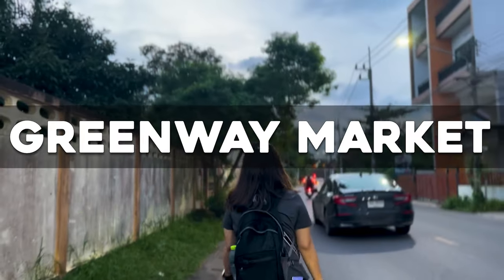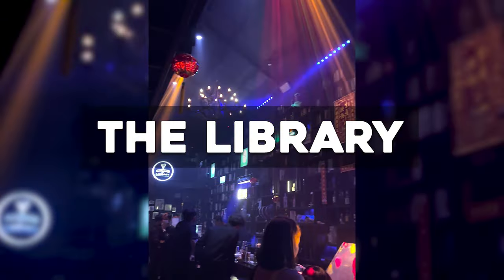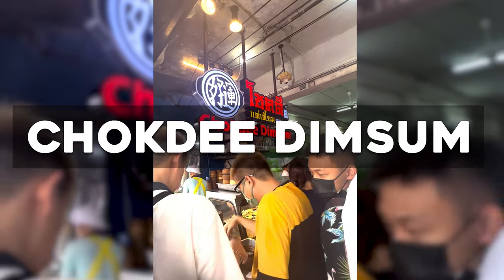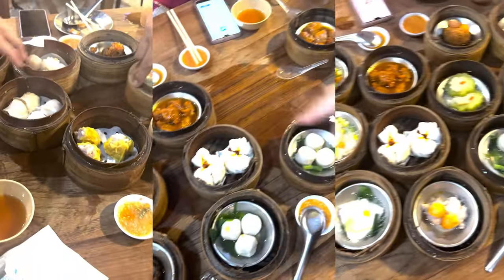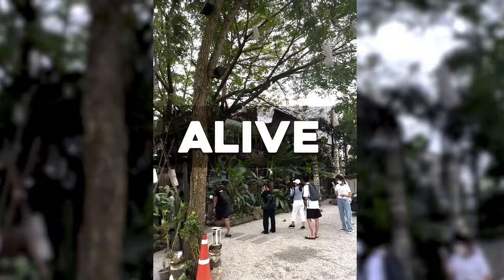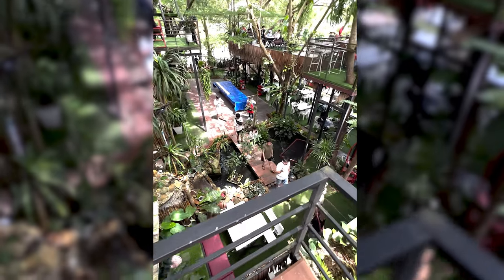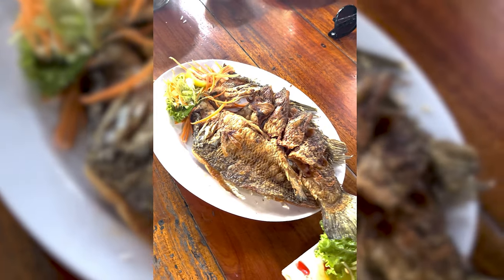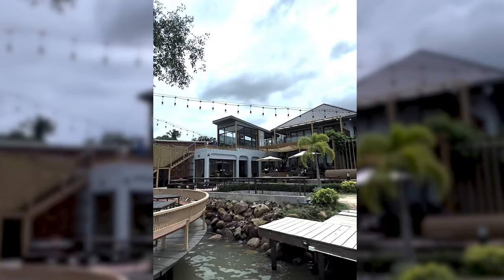Hat Yai Foodhunt: From Cafes to Bar and Hat yai Streetfood | 2023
Hope this helps in finding the places you wanna go in Hatyai! It is still a bummer that there are some places I didn't get to go. Will plan another trip there, hopefully in the not-so-far future.

Will def improve my skills so there will be fewer hiccups in the future.

0:00 INTRO
0:13 GREENWAY MARKET
0:25 THE LIBRARY
0:45 CHOKDEE DIM SUM
1:04 LEE GARDEN
1:19 APPRECIATE
1:31 ALIVE
1:52 SIN YOR RISTA CAFE AND BAR
2:02 ENDING

This Video was Filmed Using the following:
Camera
You can treat me to a cup of coffee thru here if you feel like it 💁🏻‍♀️
Thanks for the awesome coffee in advance